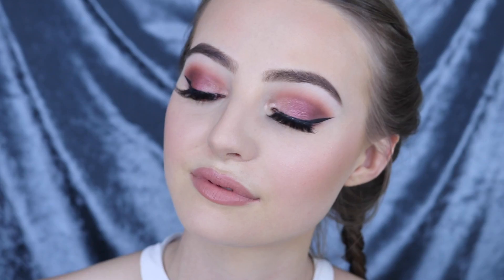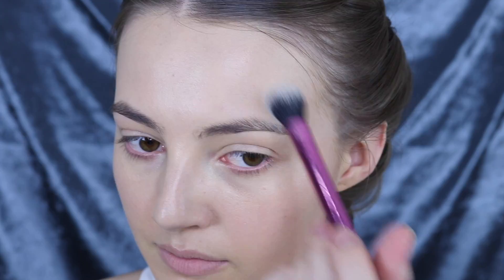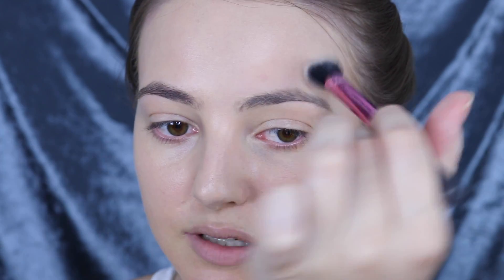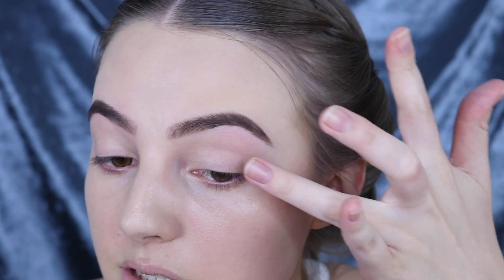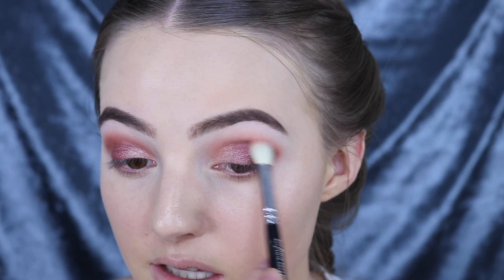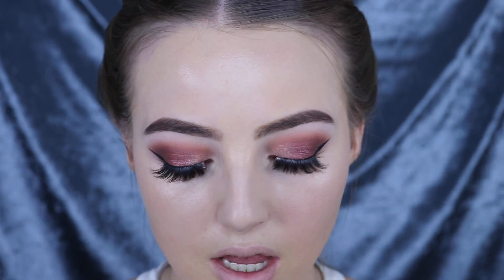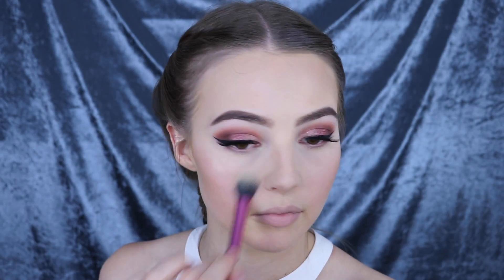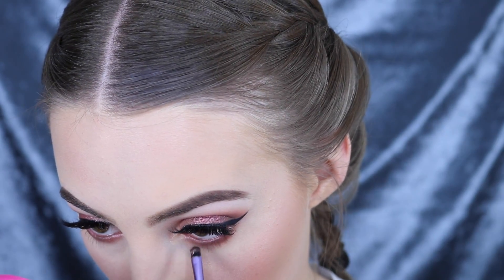Youngblood Cosmetics Tutorial + My Thoughts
Hello everyone! This week I am trying out some Youngblood cosmetics and letting you know what I think of the products. Let me know if you have tried anything from them and whether it was a love it or leave it! Kisses xx

The *Youngblood cosmetics used in this video were sent to me by ry.com.au however I was not paid to make this video.

FACE:
Make Up Forever Step 1 Primer – Hydrating
Make Up Forever Step 1 Primer – Smoothing
* Youngblood Liquid Mineral Foundation – Sand
Maybelline Instant Age Rewind Concealer – Light
* Youngblood Hi-Def Mineral Perfecting Powder – Translucent

CHEEKS:
* Youngblood Luminous Cream Blush – Champaign Nights & Tropical Glow
* Youngblood Contour Palette
* Youngblood Mineral Radiance – Sundance

BROWS:
* Youngblood Brow Artiste – Dark

EYES:
* Youngblood Stay-Put Eye Prime
Makeup Geek Eyeshadows – Tuscan Sun, Cocoa Bear
* Youngblood Perfect Pair Mineral Eyeshadow Duo – Charismatic & Virtue
* Youngblood Eyemazing Liquid Eyeliner Pen – Noir
* Youngblood Luminous Cream Blush – Champaign Nights
Maybelline The Falsies Push Up Drama Waterproof Mascara ‘Blackest Black’
Lilly Lashes – Tease
House of Lashes Clear Lash Adhesive

LIPS:
* Youngblood Lip Liner Pencil – Pout

MUSIC
Song Name: Harpuia
Artist: Kadenza

FILMING EQUIPMENT
Camera - Cannon EOS 80D
Voiceover mic - Blue Microphones Snowball ICE